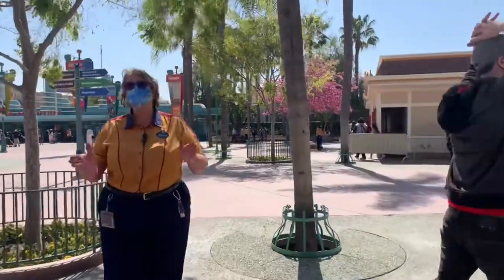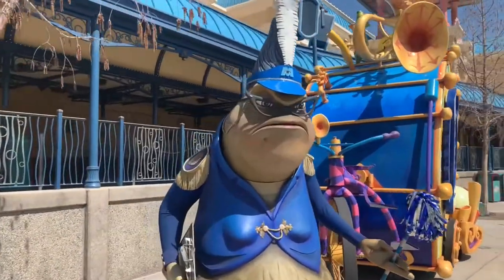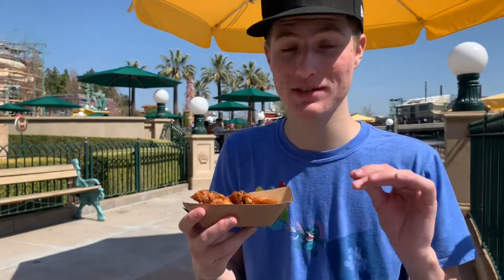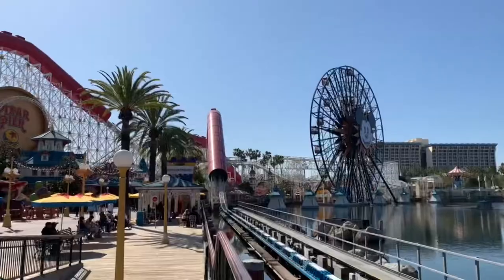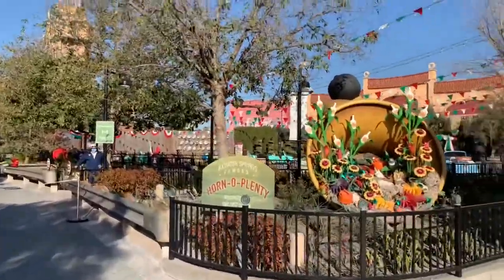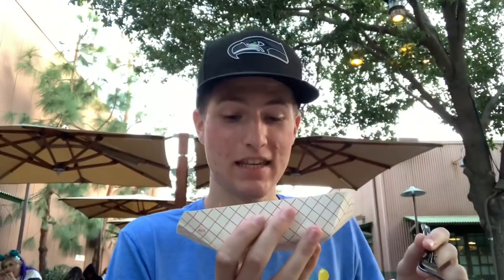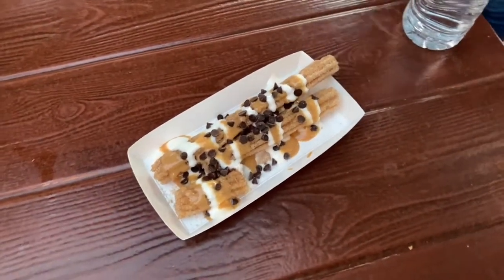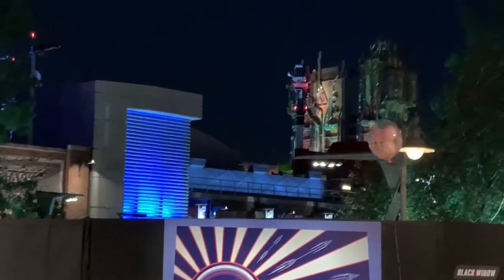Touch of Disney Opening Day! Lots of Food, Characters, and MORE!!!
Opening day at Touch of Disney was amazing! It was so great to see all of the reopened California Adventure and try all of the amazing food! It was such a great event with so much optimism and I'm so excited to share it with you.

If you liked the video, let me know by pressing the like button